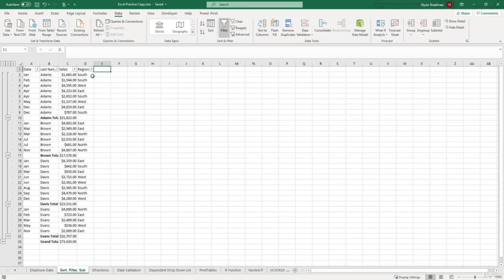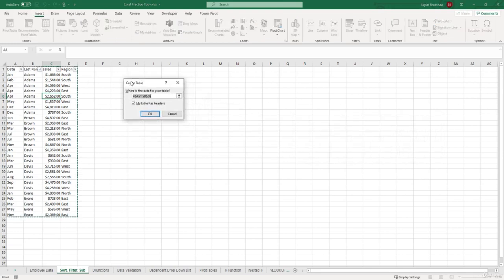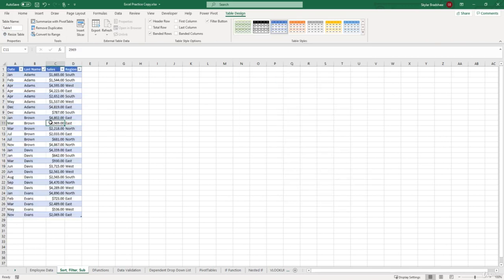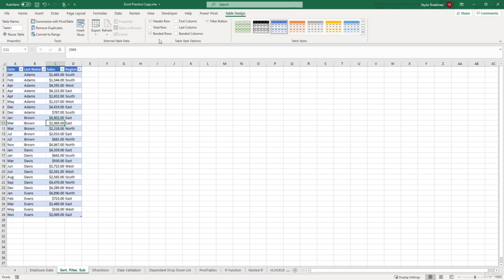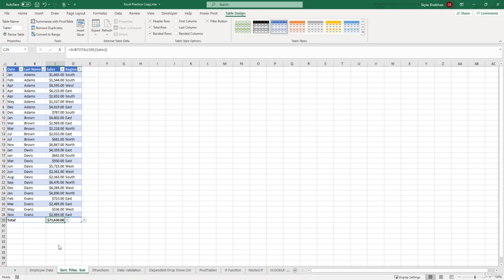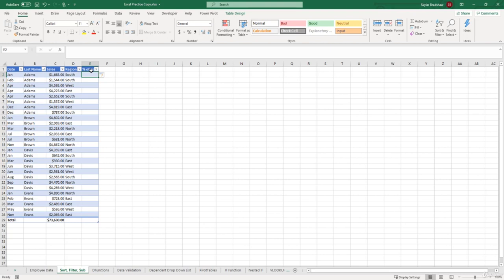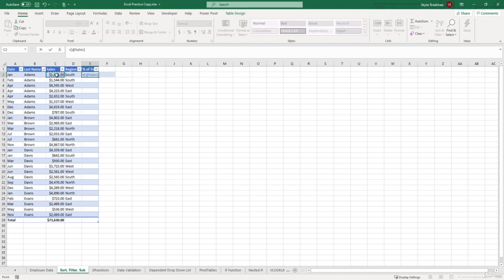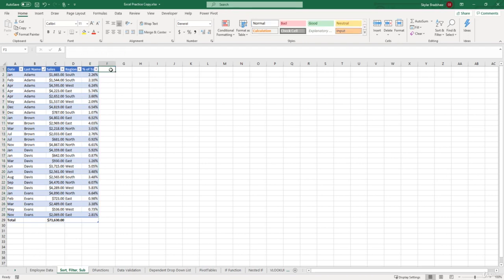Converting Datasets into Tables